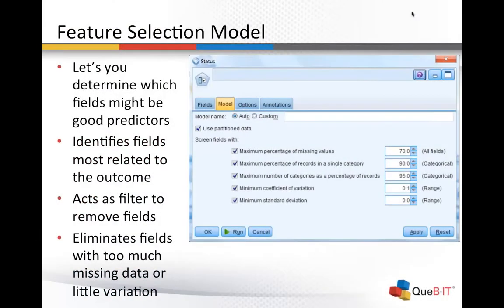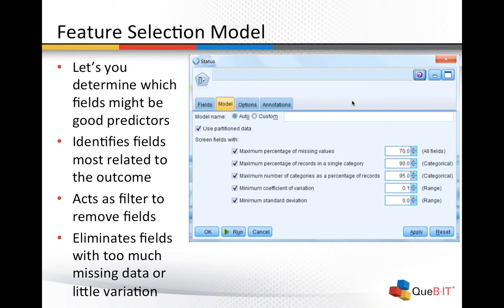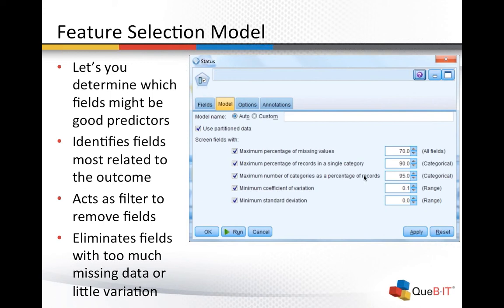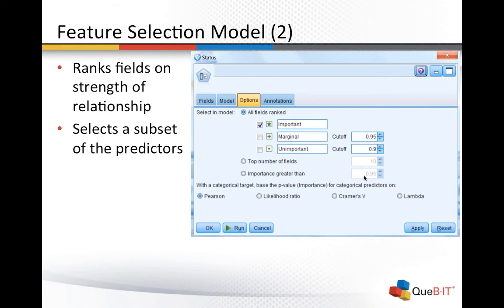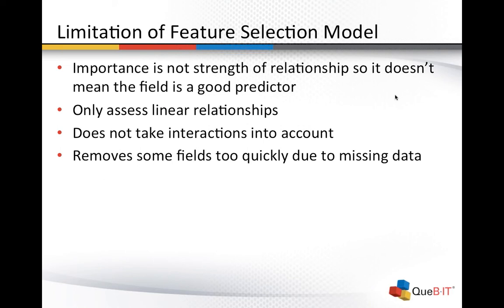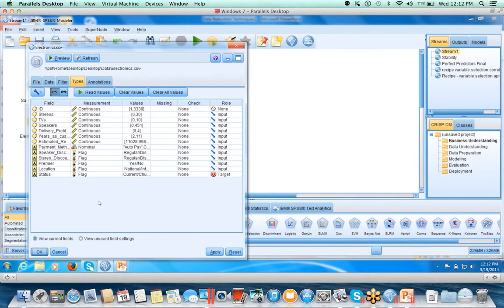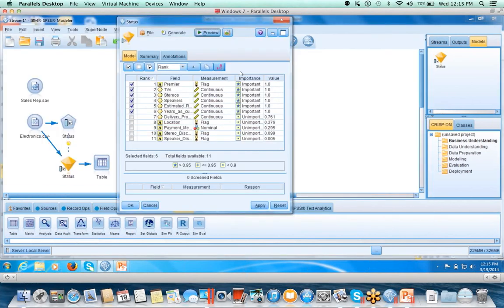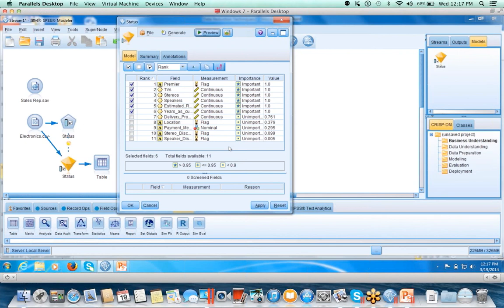Techniques for Data Reduction Preview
This preview is a small portion of our IBM SPSS Modeler Seminar Series: Data Reduction Techniques. We offer this course, and many other courses, in a variety of formats: video, computer-based training, live online or at your site.